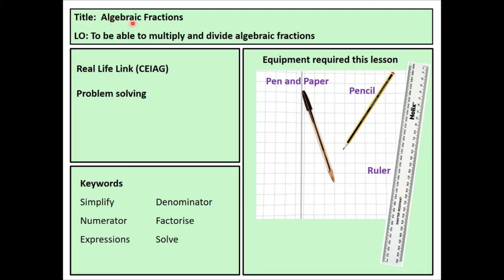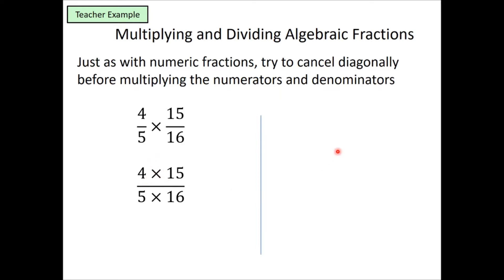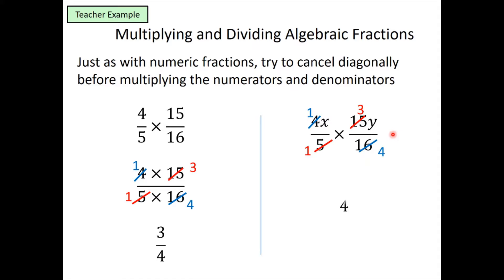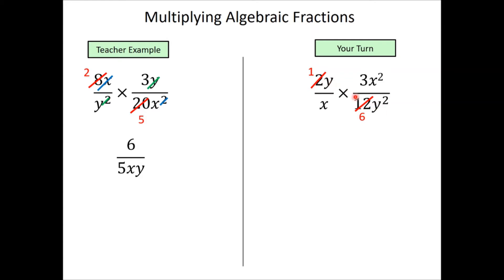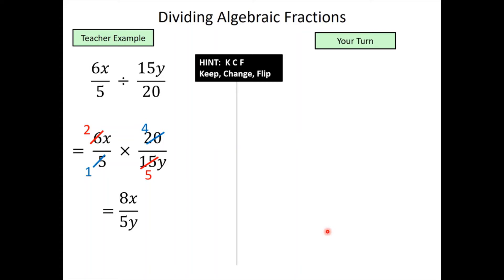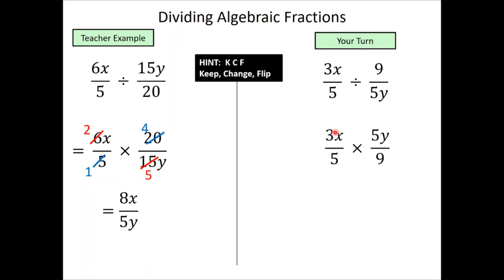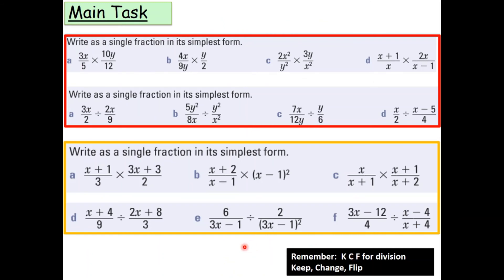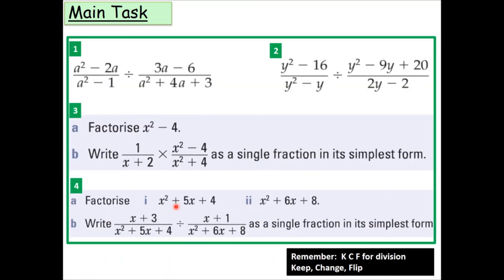Maths - 3 Multiplying and Dividing Algebraic Fractions